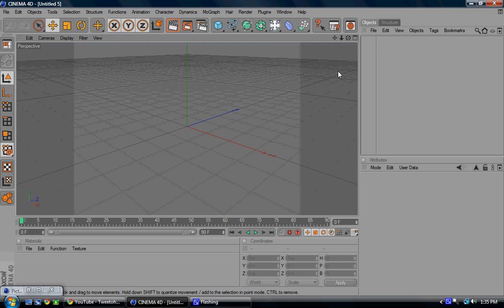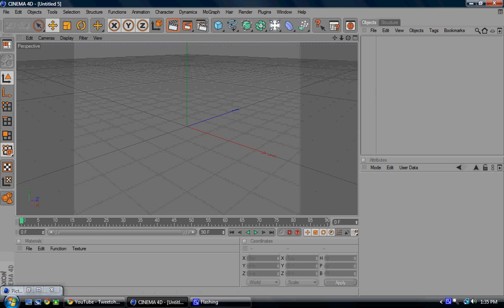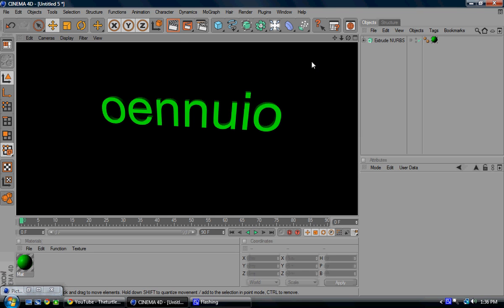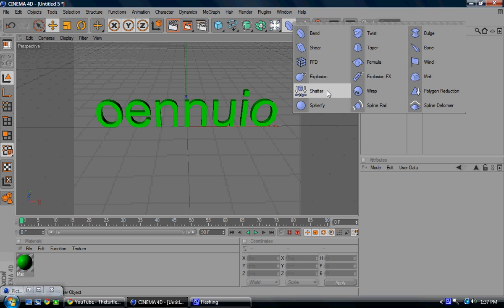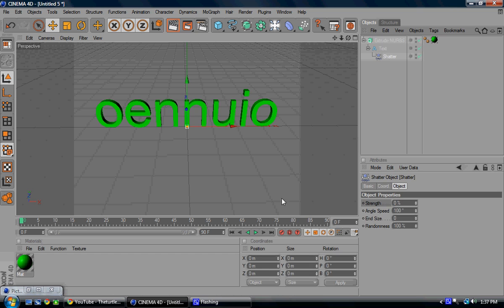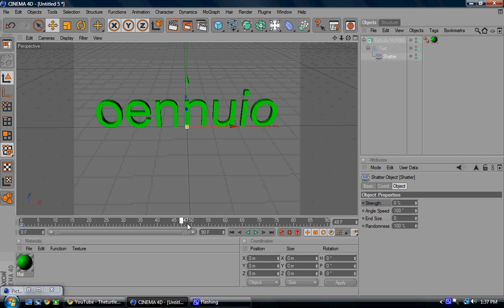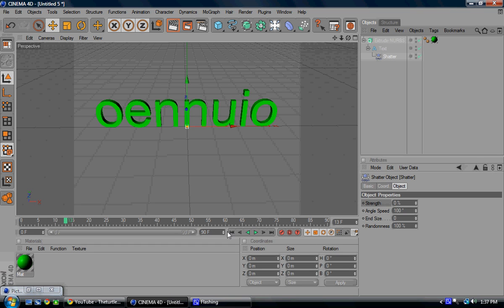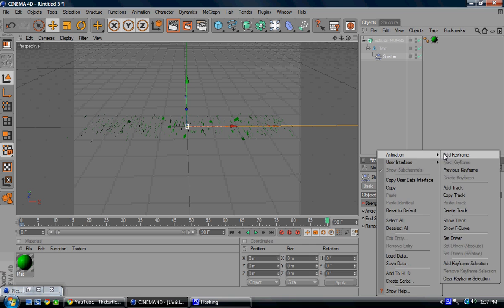Cinema 4D: Shatter Effect Tutorial